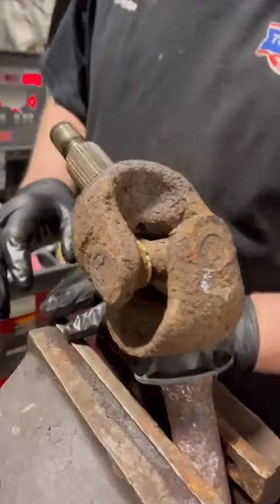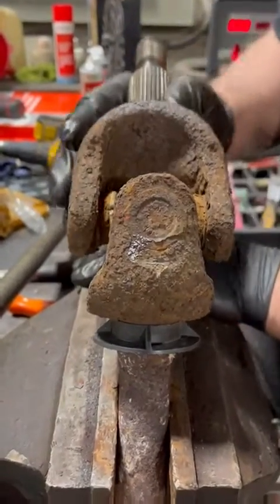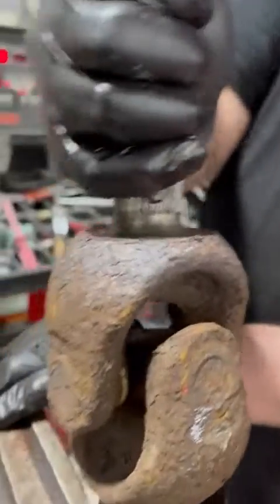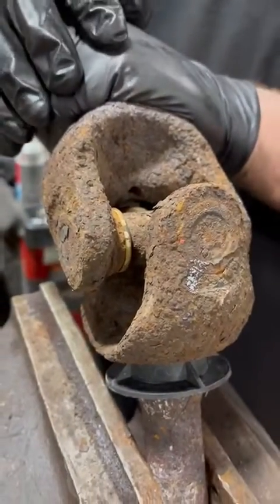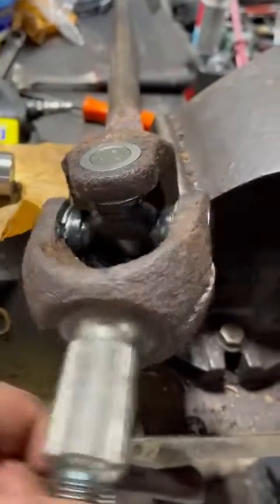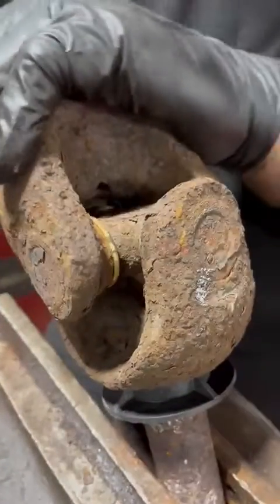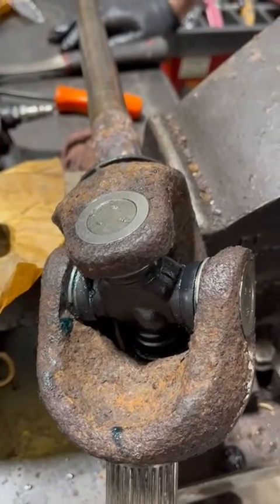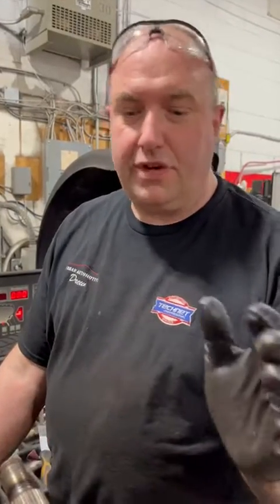What Does A Universal Joint Look Like & What Is It's Purpose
You have been told your vehicle requires a Universal Joint replacement.  Now what?

A universal joint, sometimes called a U-joint, is a part that connects two pieces of machinery, such as drive shafts in cars. It is made from two U-shaped yokes that are joined together by a cross-shaped bearing, which allows them to rotate freely. Because of its shape and structure, a universal joint is able to move in any direction and angle.

In vehicle applications, a universal joint connects the transmission to the drive shaft in the vehicle. The universal joint is necessary to reduce the vibration from the engine and to transmit the power from the engine to the wheels. Without a universal joint, the drive shaft would be unable to turn correctly or smoothly, making it impossible to drive the car.

Over time, a universal joint can wear out, as the needle bearings that are used in the cross-shaped bearing can become damaged and lose their lubrication, as can the yoke faces. This results in a loss of flexibility and the inability for the drive shaft to swivel. Replacing the universal joint is the only effective solution when this happens.

There are two styles of universal joint, the standard type and the constant velocity type.